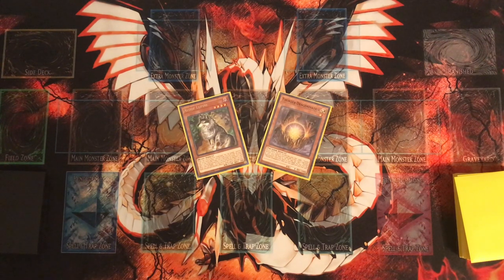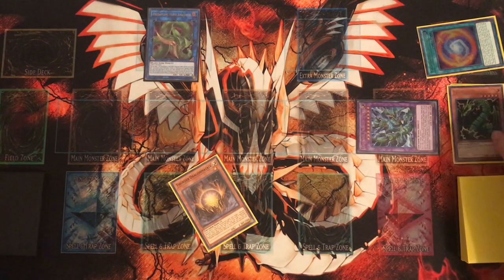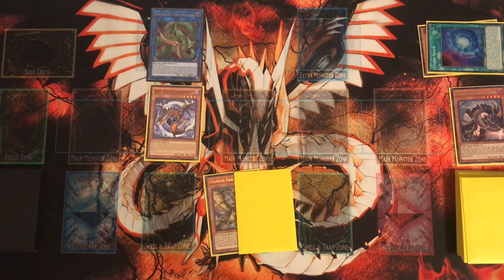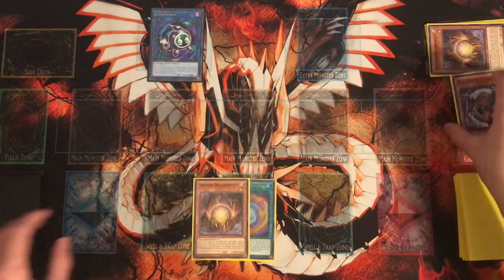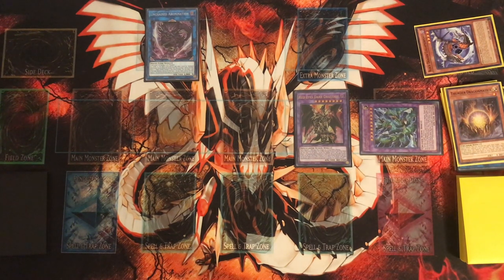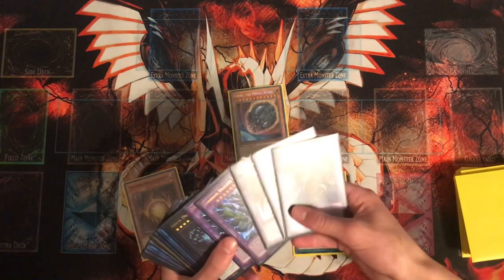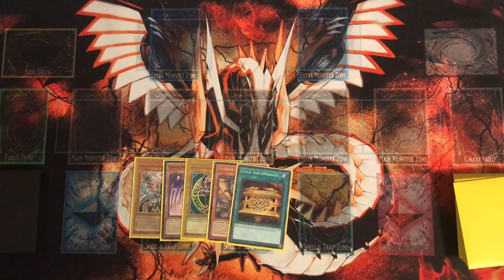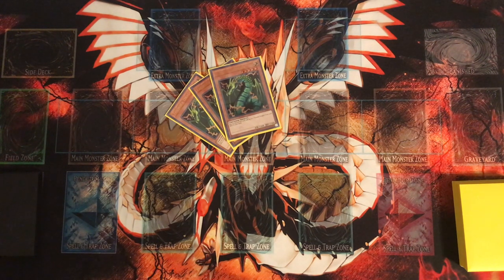Must Know Thunder Dragon Combos | In Depth Combo Guide + Test Hand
I showed you my Thunder Dragon deck a week ago, so now it's time to show you exactly what it can do! In this video, I show you all the Thunder Dragon Combos that you need to know in order to play Thunder Dragons. This video is for beginners who are new to Thunder Dragons to learn the combos and to have a video to come back to in case you need help. This video can also help some experienced players, as I explain many techs and optimal strategies, that will help you more in your gameplay.